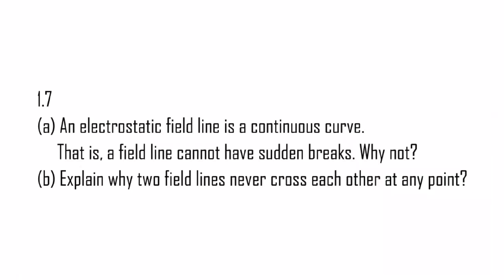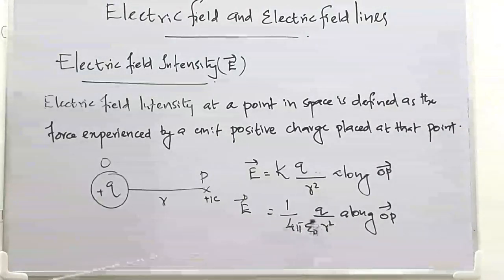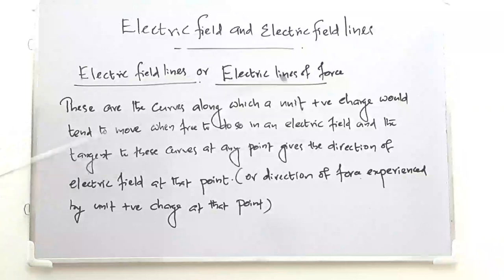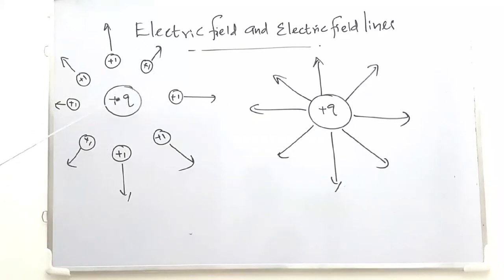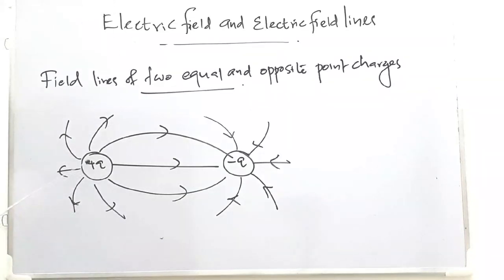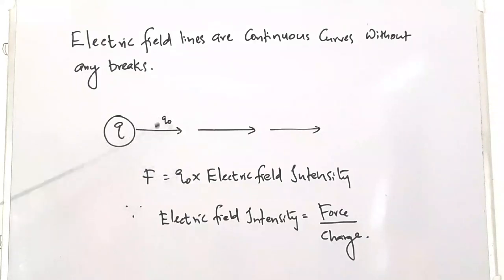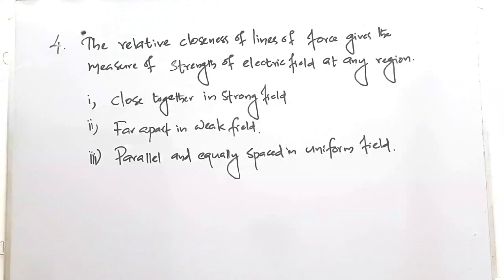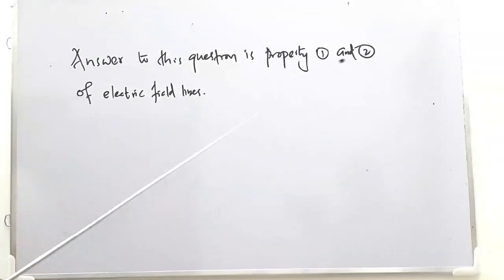ELECTROSTATICS-NCERT EXERCISES -QUESTION 1.7,ELECTRIC FIELD,FIELD LINES AND PROPERTIES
SOLUTION TO NCERT EXCERCISE QUESTION NO. 1.7, THEORY PORTIONS RELATED TO THAT QUWESTION, COVERING TOPICS LIKE ELECTRIC FIELD, ELECTRIC FIELD INTENSITY, FIELD LINES AND PROPERTIES. HIGHLY BENEFICIAL TO STUDENTS APPEARING FOR CBSE BOARD EXAMS AND NEET/JEE ASPIRANTS.